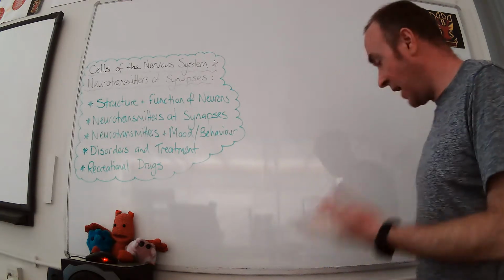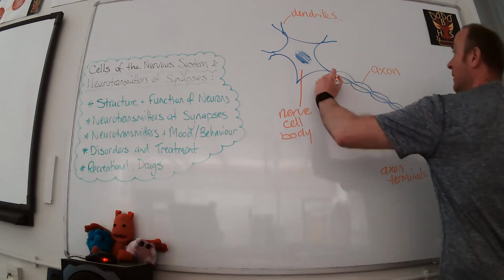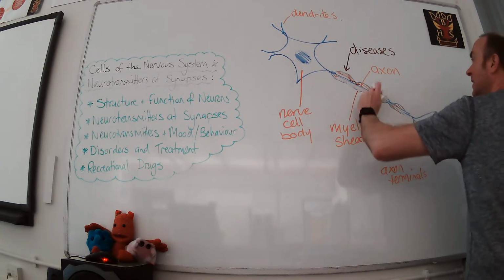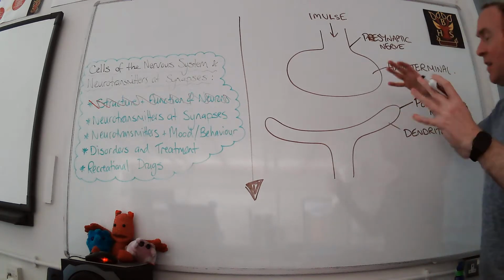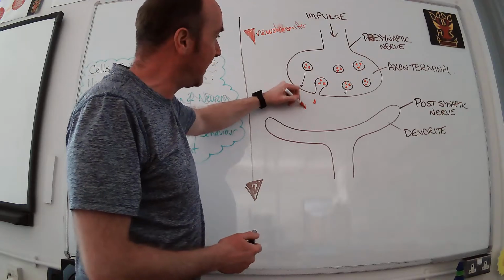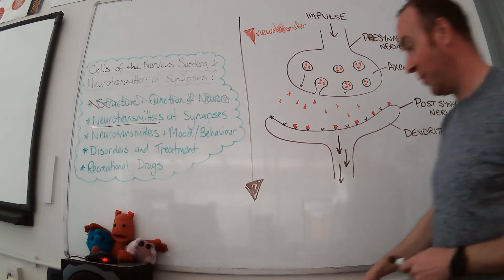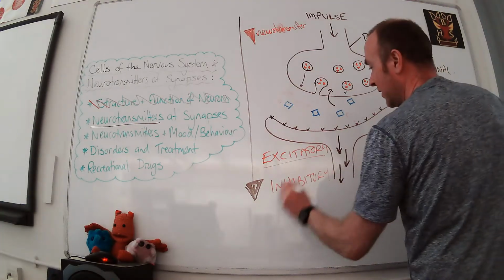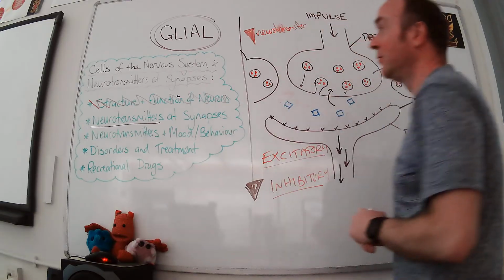Higher Human Biology - Unit 3 - Neurotransmitters 1